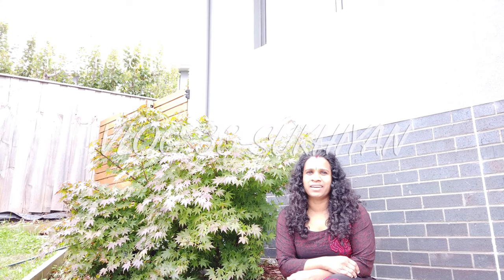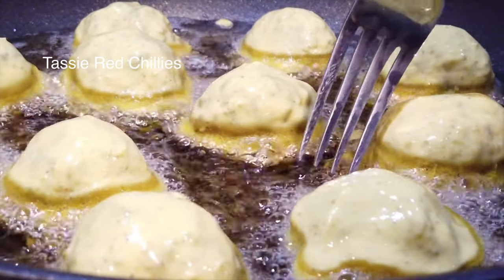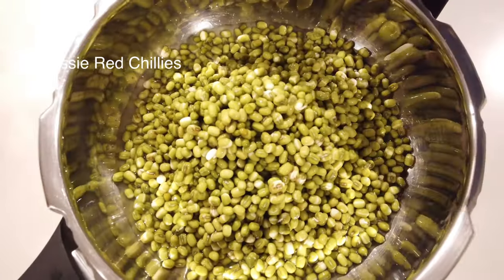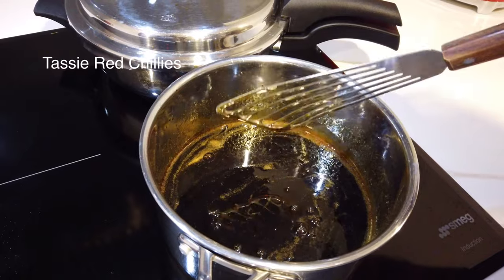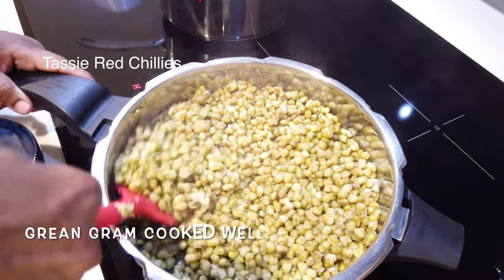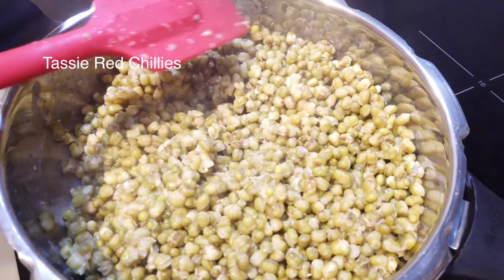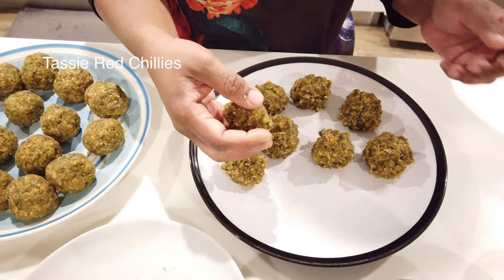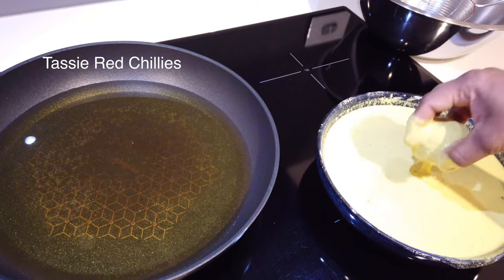Sukhiyan |Vlog 33|Remya Sivan| Home made Sukhiyan with Green Gram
Home made Sukhiyan